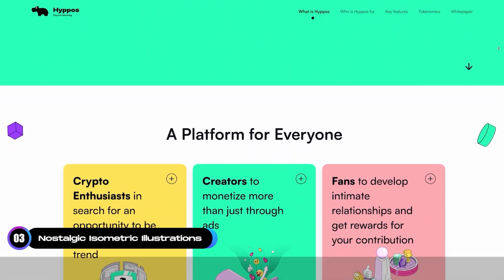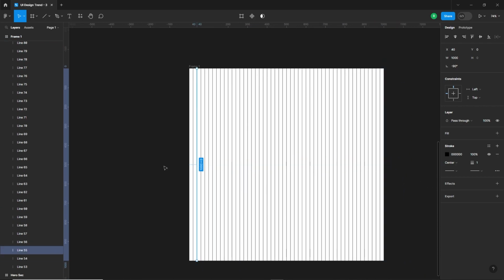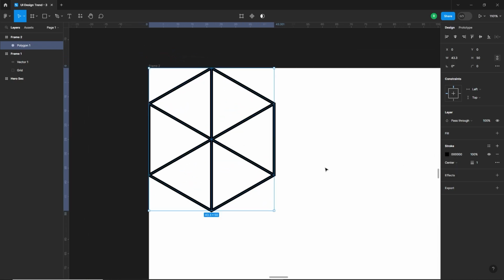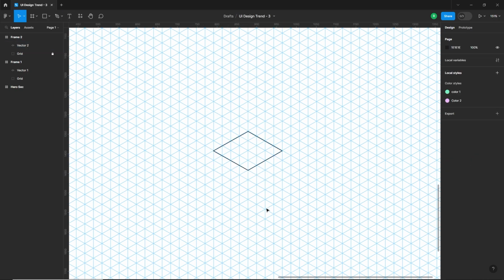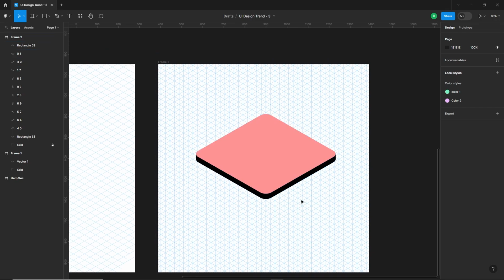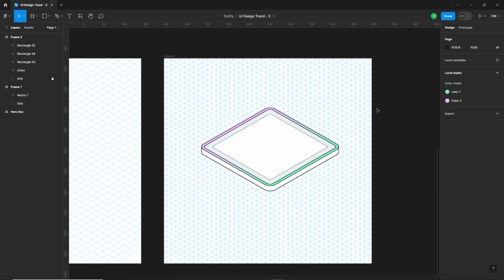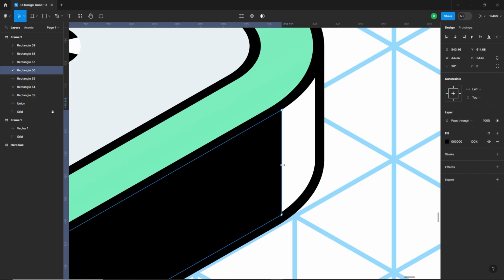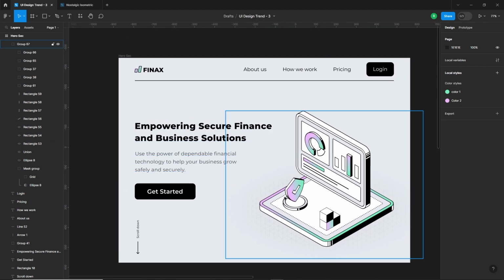UI Design Trends 03 | Nostalgic Isometric Illustration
Hello guys!
Nostalgic isometric illustration combines the isometric drawing style with elements that evoke a sense of nostalgia and sentimental longing for the past. It aims to create a visual experience that brings back fond memories and emotional connections to previous eras or time periods. In 2023, nostalgic isometric illustrations are making a big comeback.